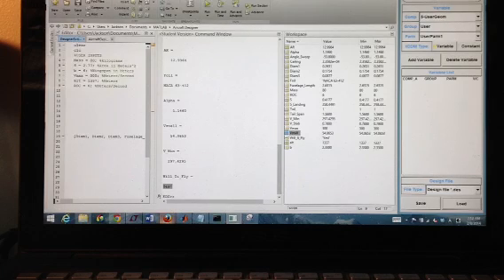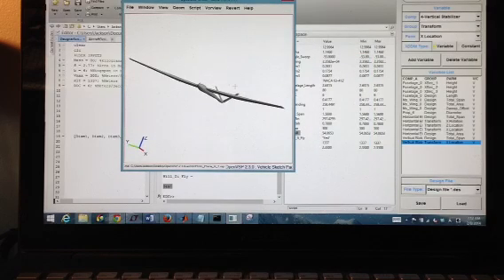Aircraft Designer in MATLAB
Aircraft Designer is a program that allows you to calculate all of the essential data needed for a first concept design of an aircraft in MATLAB and builds a model of the aircraft using OpenVSP.  The program takes in only 6 basic inputs regarding what you want the aircraft to actually be able to do and outputs all of the flight data you need to begin evaluating your idea.

This program was developed by Jackson Merkl with the help of Alex Popescu at a Georgia Tech Hackathon.

*Airfoil data was gathered from the website airfoiltools.com, using the data available on the website to calculate which tested airfoil best fits your design.